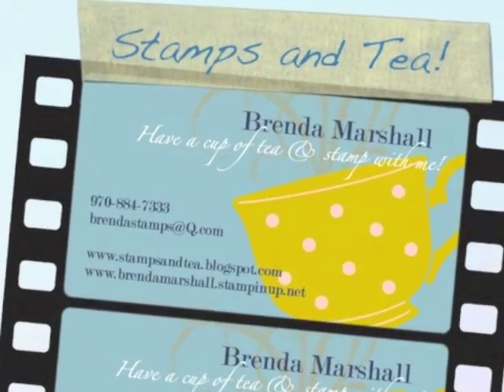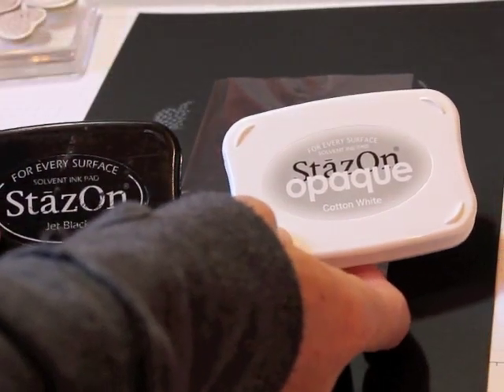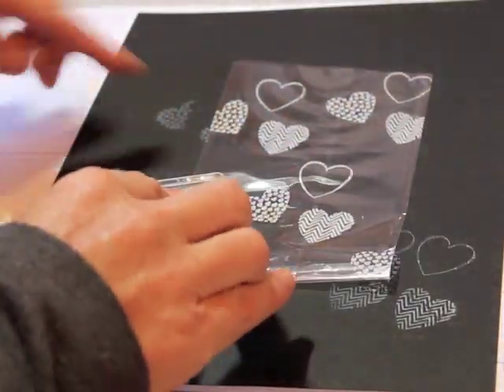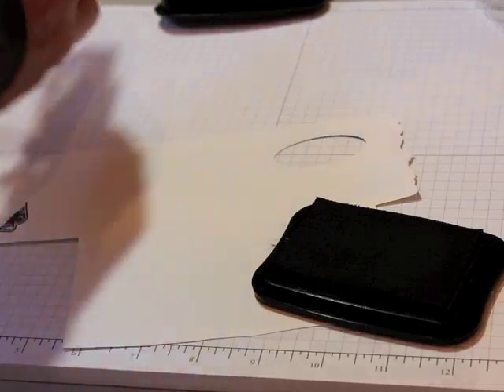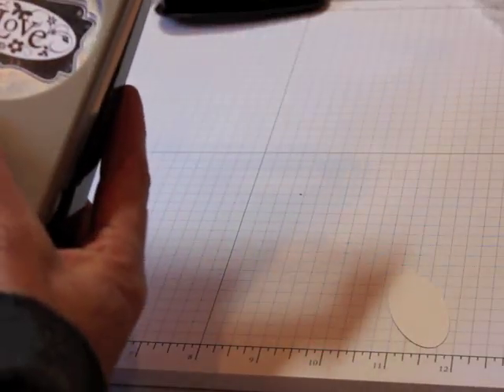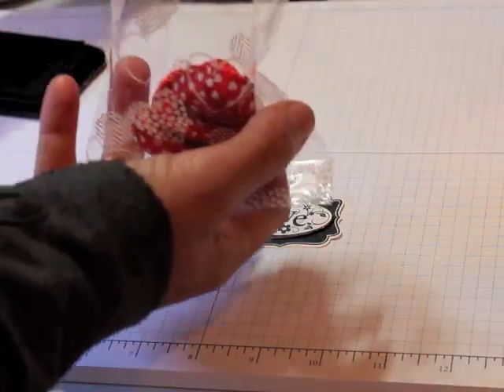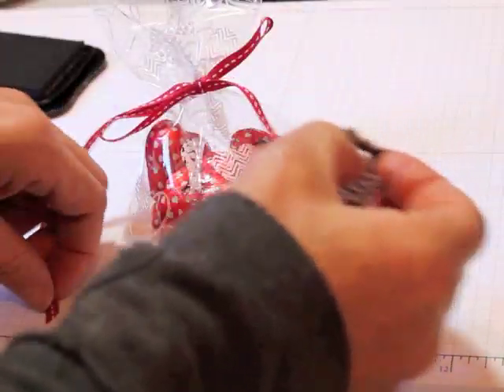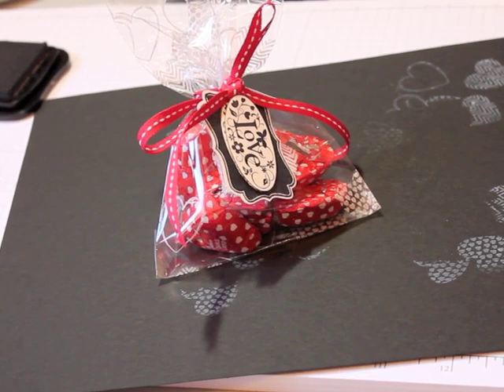Stamping On Plastic is Easy!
for more fun ideas or to buy the supplies you need to make this super easy project. Grab a cup of tea and watch this short video to show you how - This would be a great party favor or treat bag... so cute!